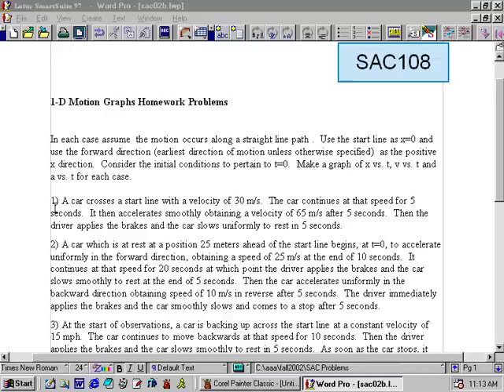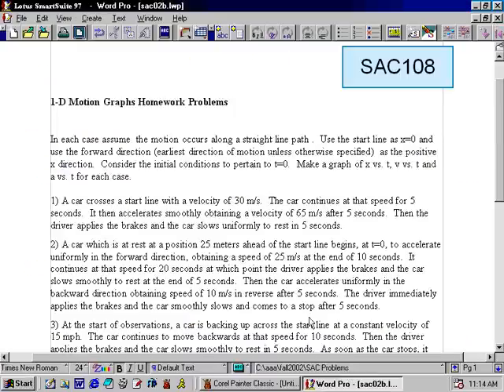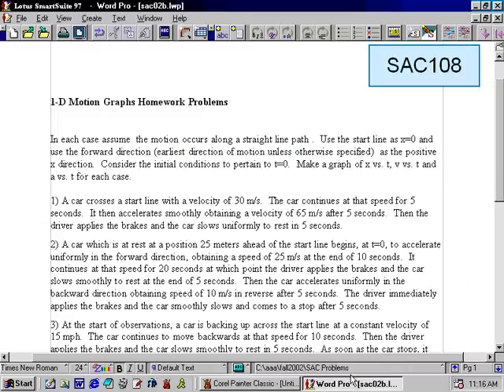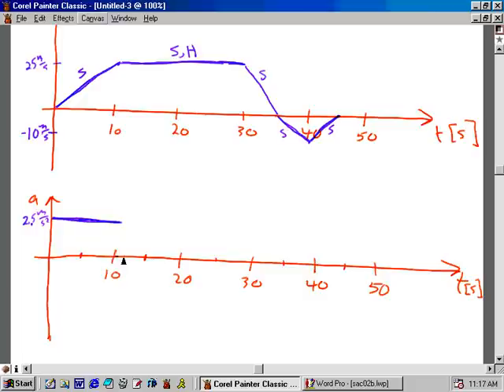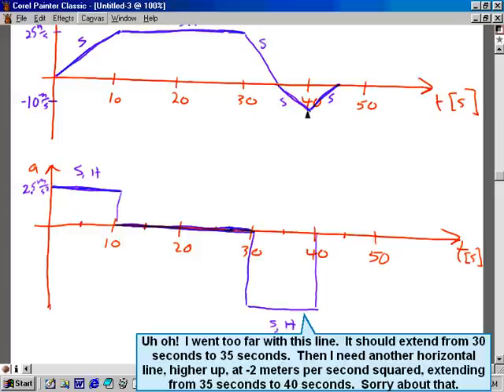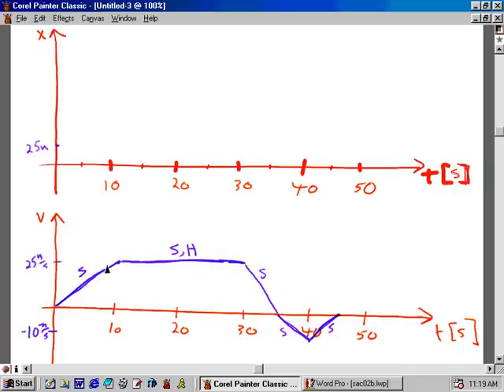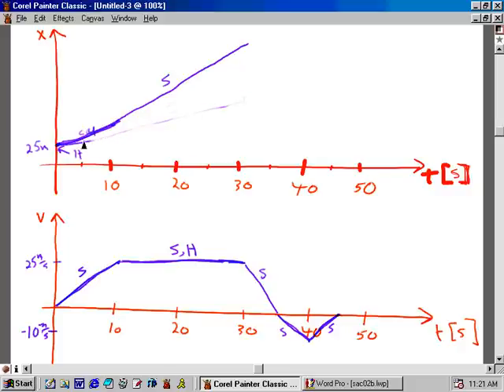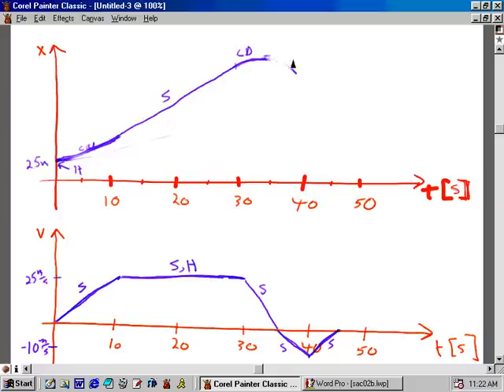sac108n2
Solution to SAC 108 Problem2